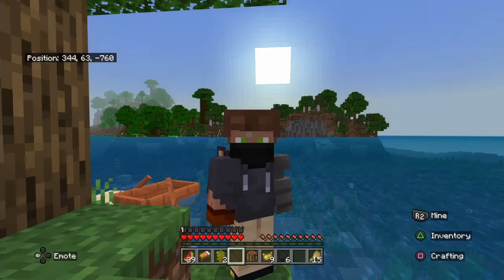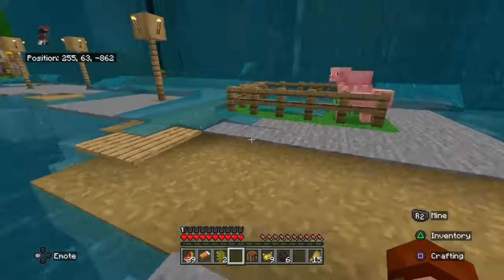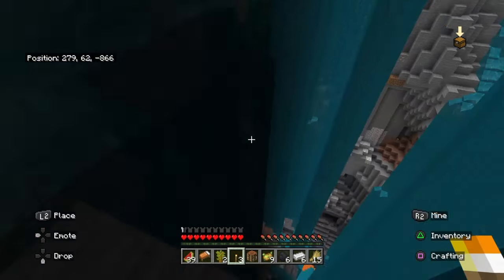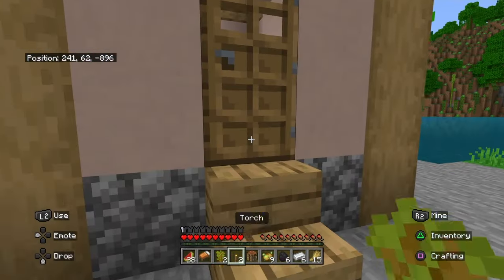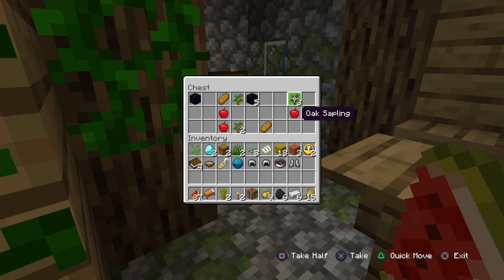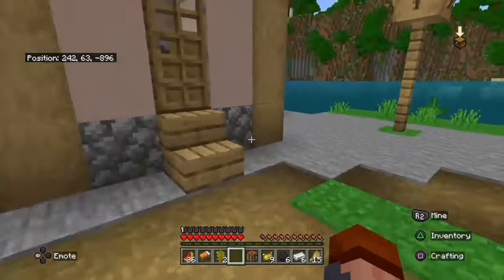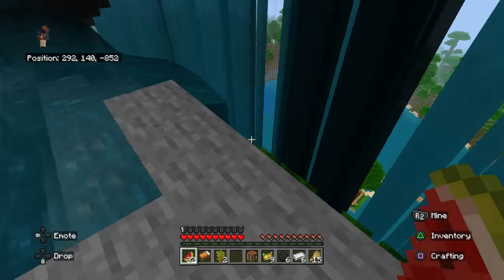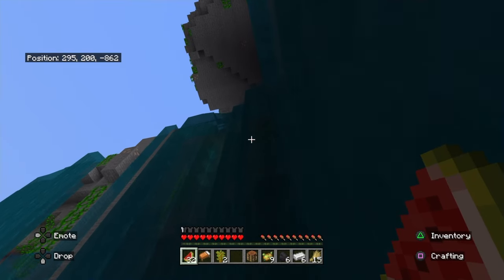Extreme Survival EP1. Area Exploration.